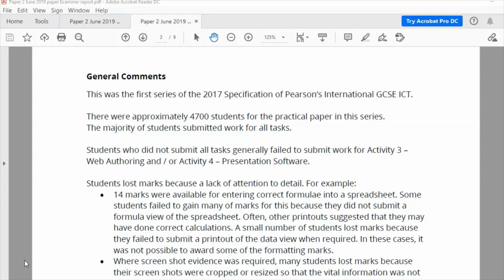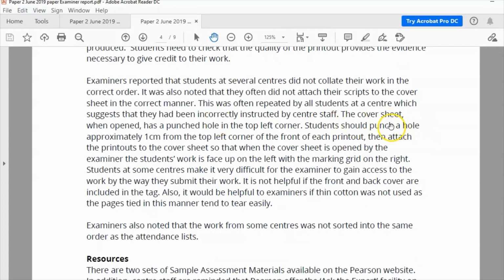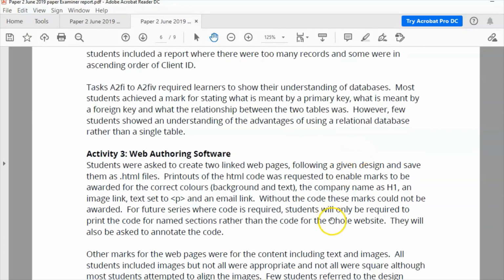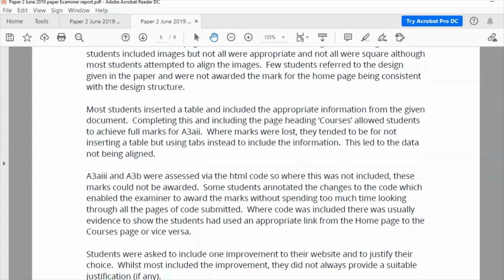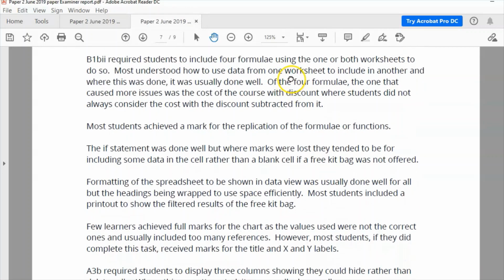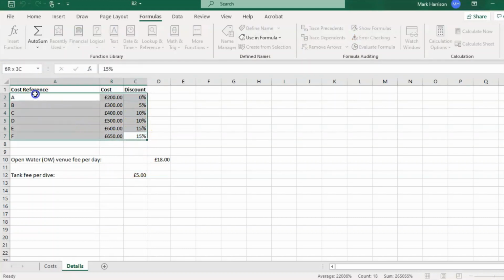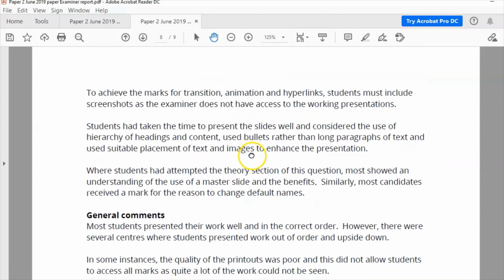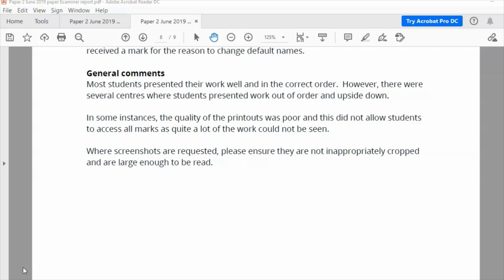Edexcel iGCSE ICT Examiner Report for paper 2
In this video I go through an examiner report for paper 1.

Key points:

Students lost marks because a lack of attention to detail. For example:

• 14 marks were available for entering correct formulae into a spreadsheet. Some students failed to gain many of marks for this because they did not submit a formula view of the spreadsheet. Often, other printouts suggested that they may have done correct calculations. A small number of students lost marks because they failed to submit a printout of the data view when required. In these cases, it was not possible to award some of the formatting marks.
• Where screen shot evidence was required, many students lost marks because their screen shots were cropped or resized so that the vital information was not visible or not readable.
• It should be noted that the nature of this examination requires students to enter their details before printing to avoid suspicions of collusion by students, remember to put your name on all work printed out!

Timestamps:

Intro: (00:00)
General comments (01:22)
Graphics software: (05:24)
Database software (07:19)
Web authoring software: (10:22)
Spreadsheet software: (15:18)
Presentation software: (23:11)
Final general comments: (27:11)

Good luck and let me know how it goes!